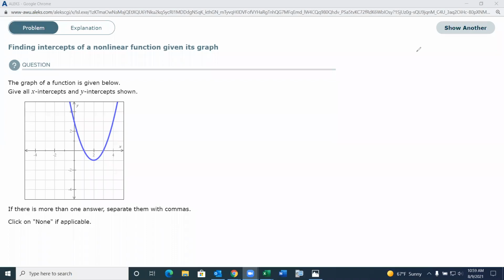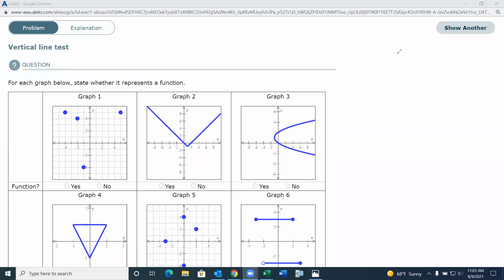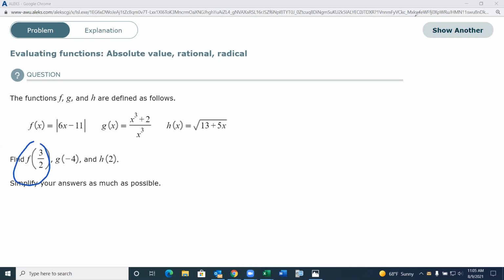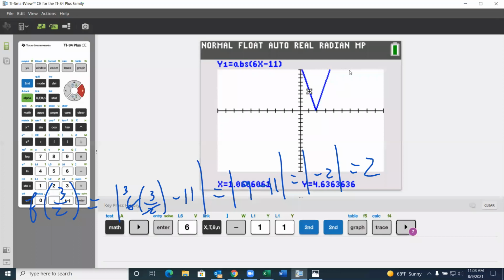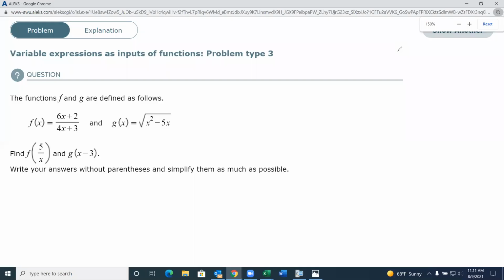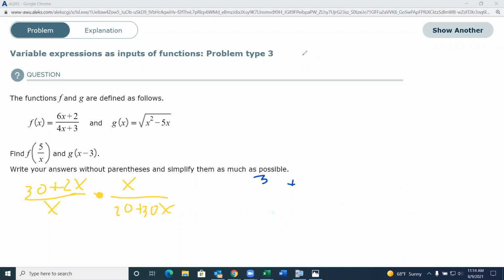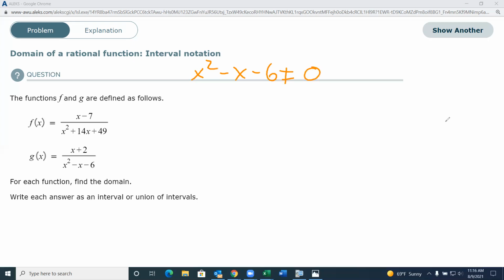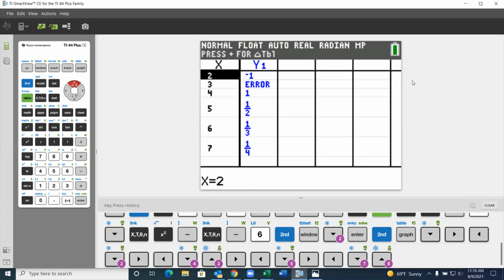College Algebra-Evaluating Radical, Rational & Absolute Value Functions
This is a College Algebra video. It teaches:
Finding intercepts of a nonlinear function given its graph
Identifying functions from relations
Vertical line test
Evaluating functions: Absolute value, rational, radical
Variable expressions as inputs of functions